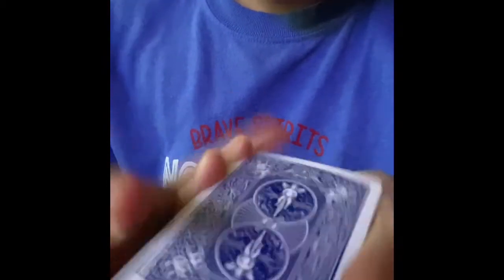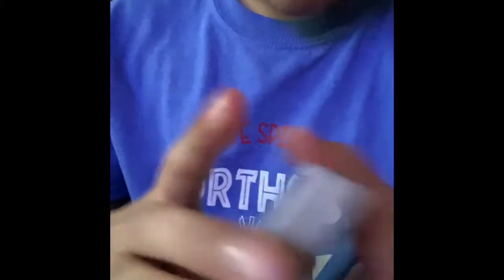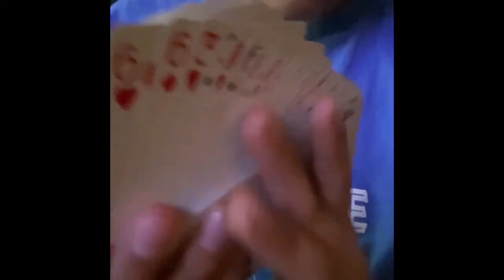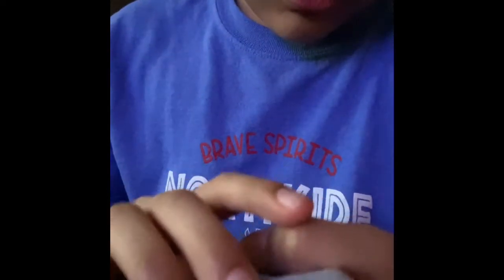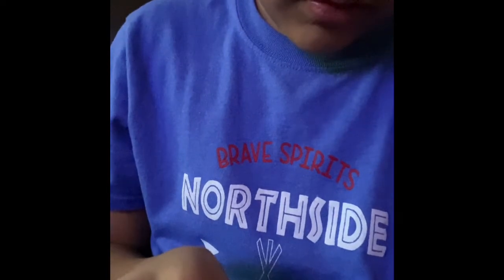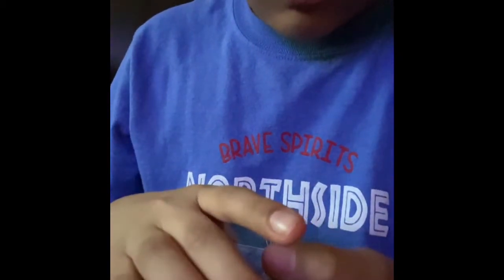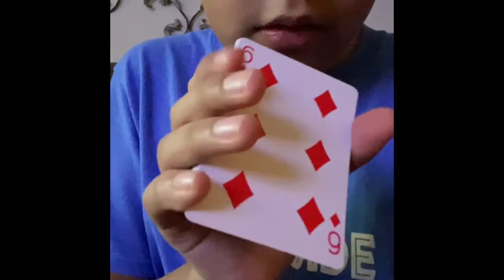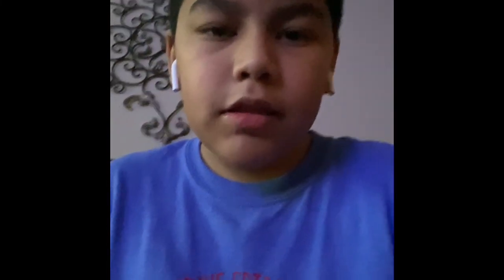A Magic Trick With Cards